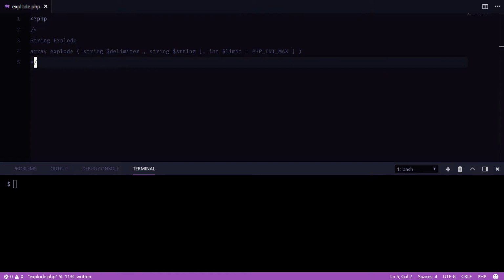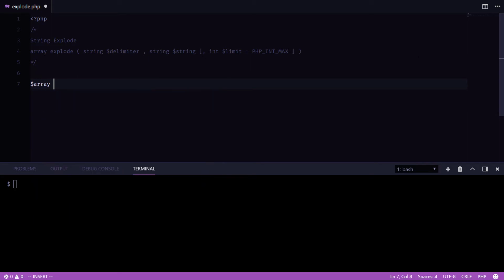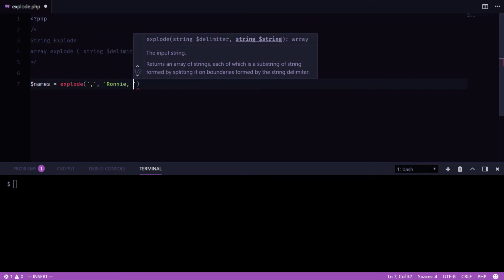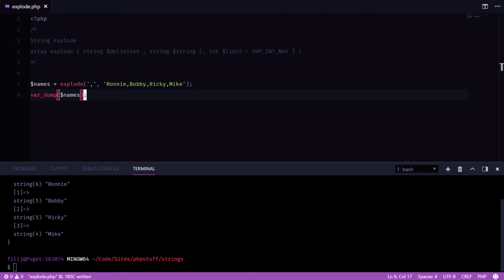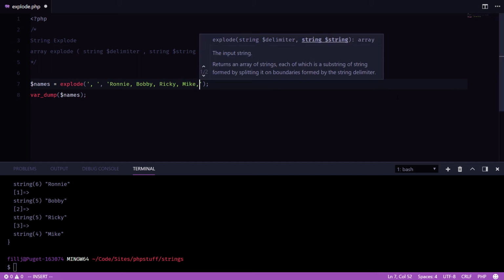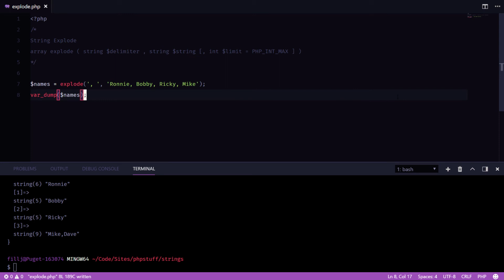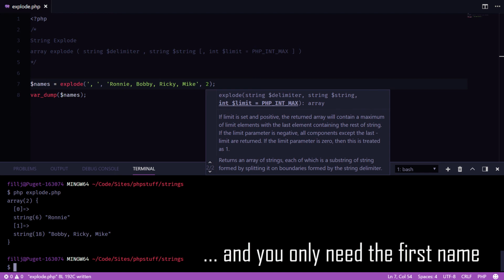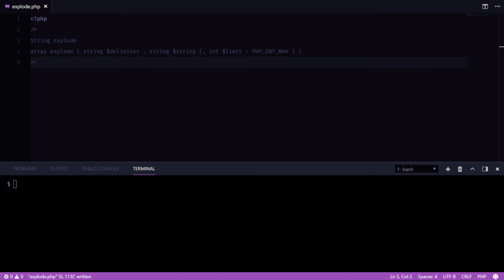PHP Basics: String functions - explode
PHP's explode function is used to separate a single string into an array of strings.